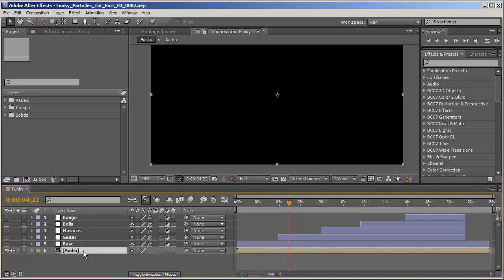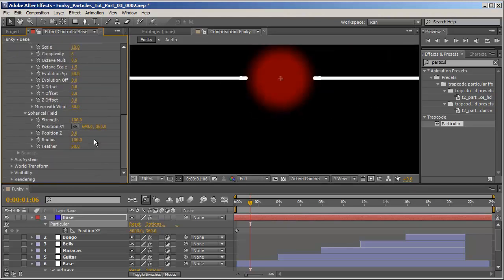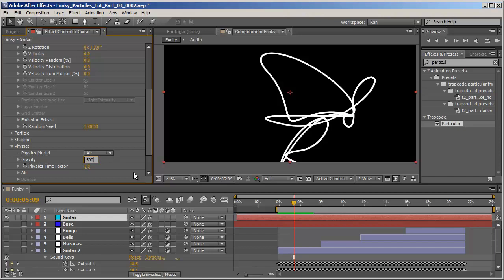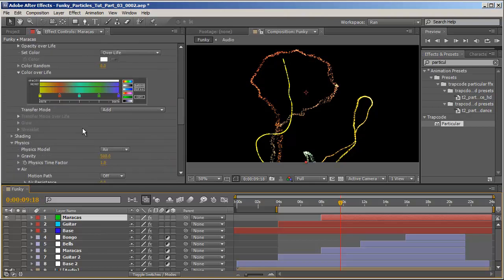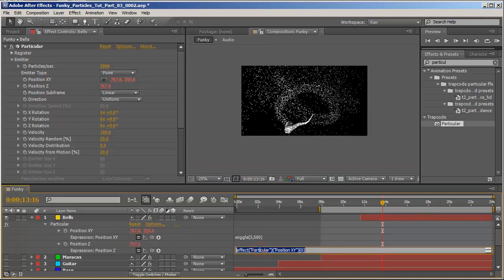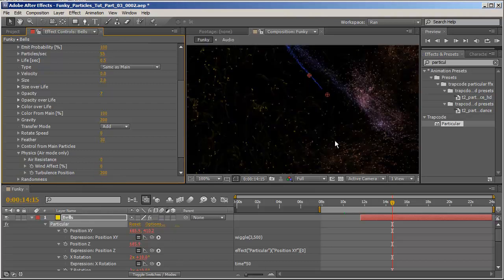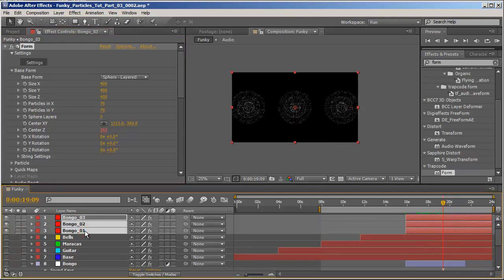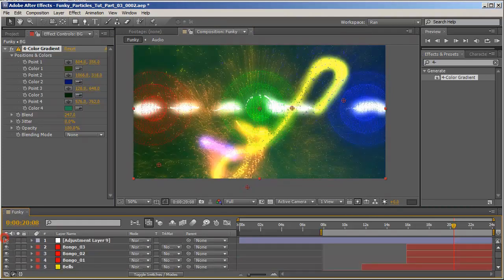Funky_Particles_Part_03_Tutorial